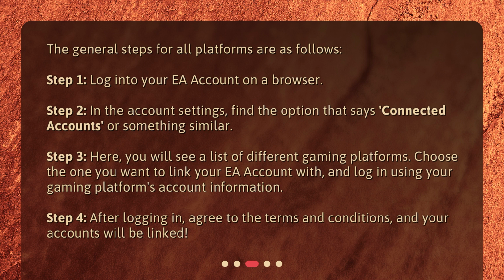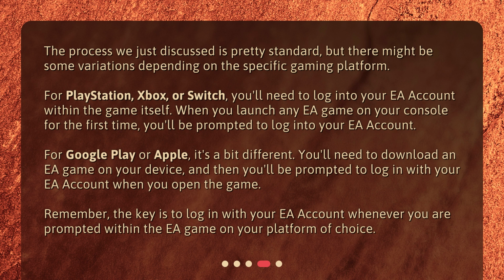How do I link my EA account to my gaming platform or device?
Link Your EA Account to Your Gaming Platform: A Comprehensive Guide • Learn how to link your EA account to your gaming platform in this comprehensive guide. Enhance your gaming experience by accessing EA games on multiple devices. Find out what you need before you start and follow the step-by-step instructions to easily connect your accounts. Discover specific instructions for PlayStation, Xbox, Switch, and Google Play. Don't miss out on the benefits of linking your EA account!

00:00 • How do I link my EA account to my gaming platform or device?
00:27 • What Do You Need Before You Start?
00:54 • How Do You Link Your EA Account to Your Gaming Platform?
01:31 • What If You're Using a Specific Gaming Platform?